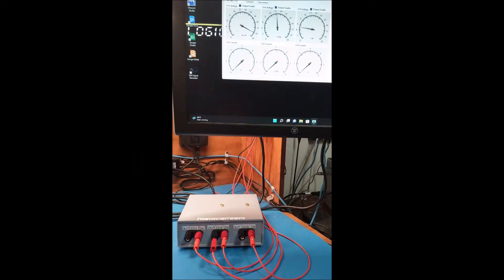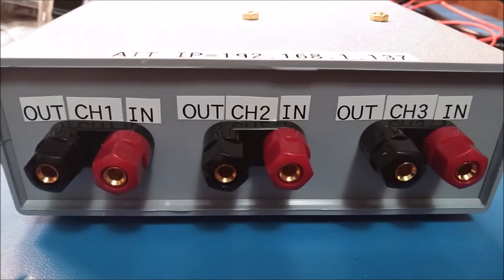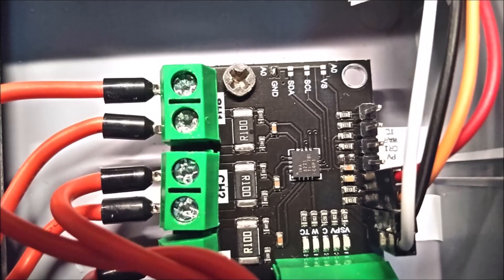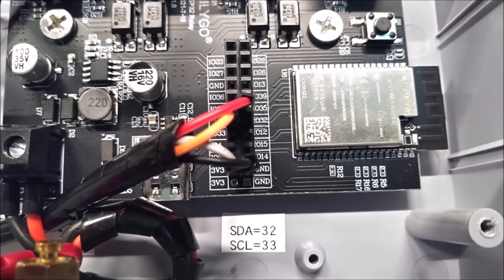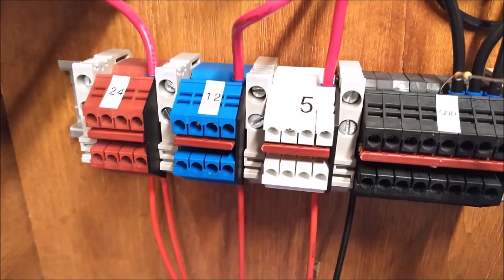Tech Bench Tools: Power Controller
In this quick video, I show the Power Controller system I created using a Lily Go T Relay PCB and an INA3221 power monitor PCB.